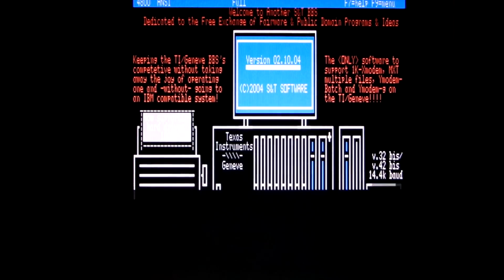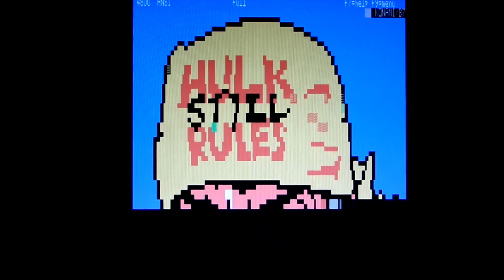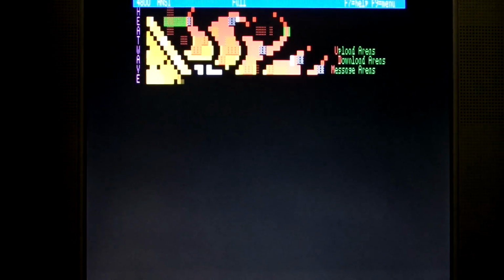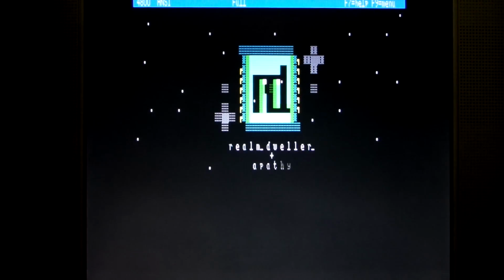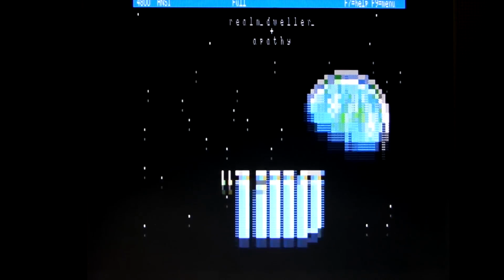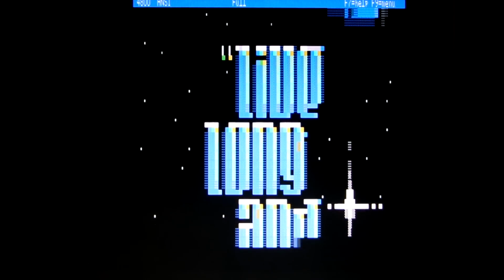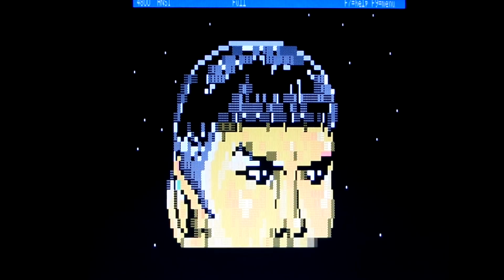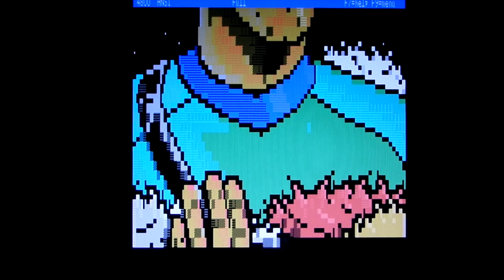TI-99/4A -- BBSing, 80 columns, ANSI graphics... IN FULL COLOR!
The beginning of a new era for users of F18A equipped TI-99/4A's!
A full 80 column display with ANSI graphics... IN FULL COLOR!